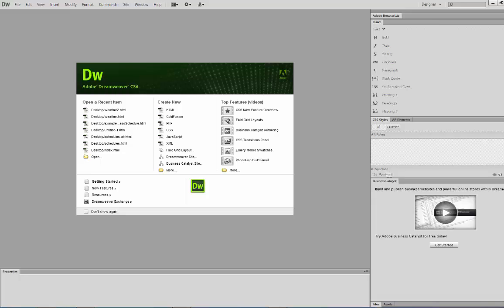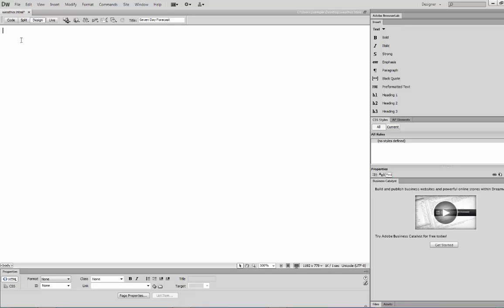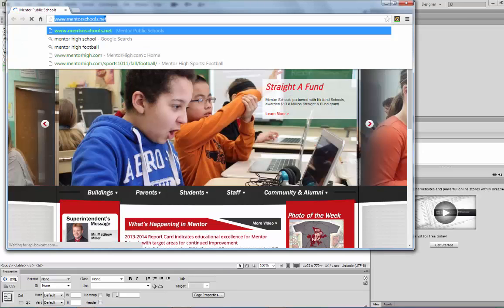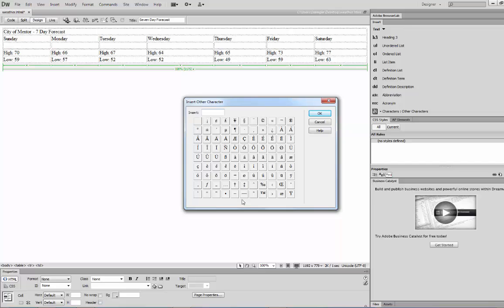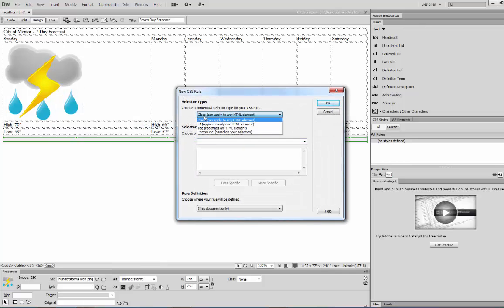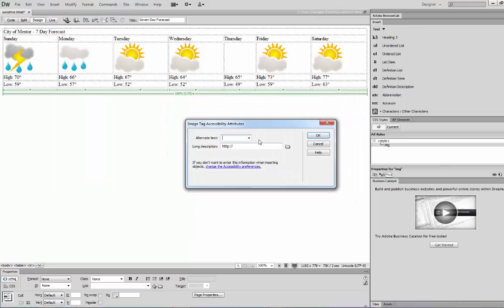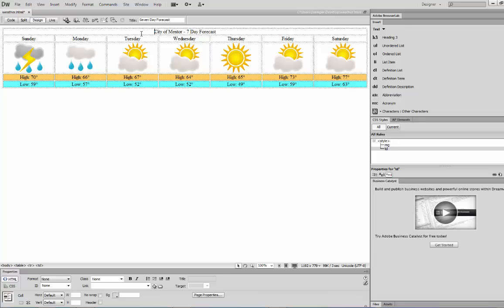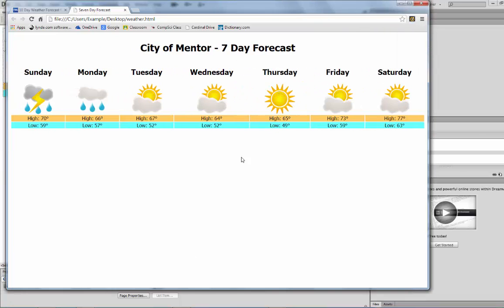Web Design - Dreamweaver Tables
This tutorial will help you complete dreamweaver project 4, which will teach you more about designing web pages using table.